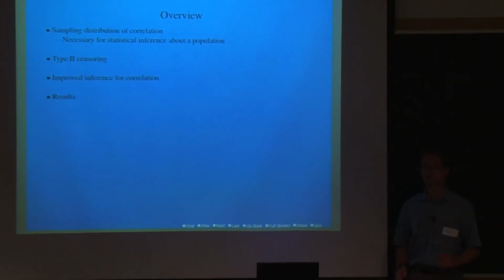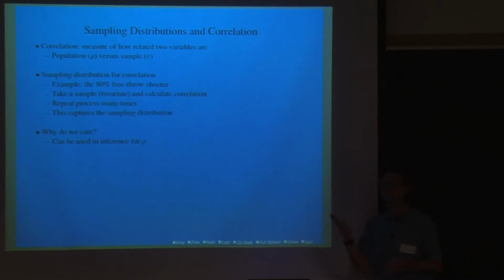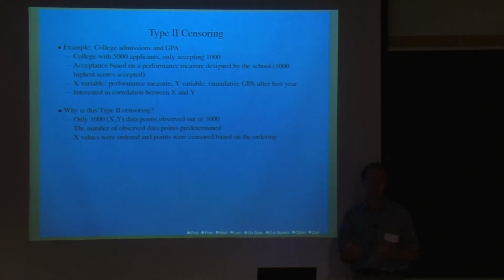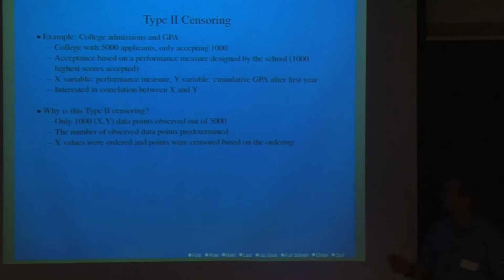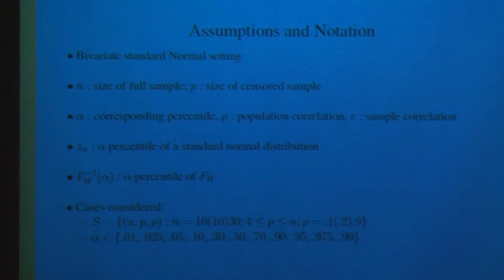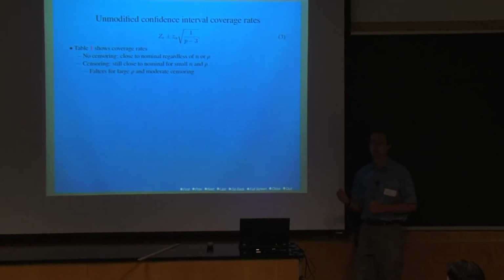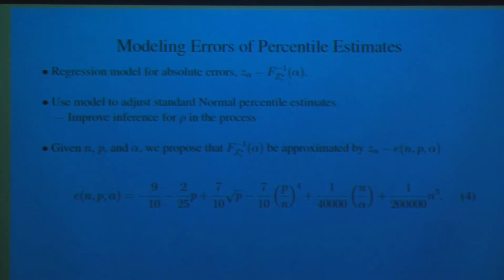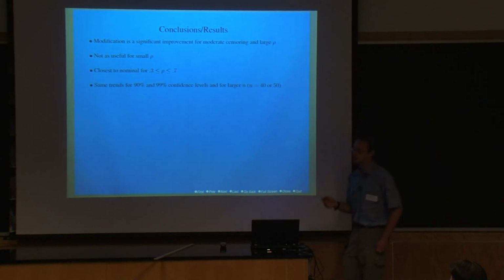Matt Heflin's Talk at the 2011 Ohio Five Symposium